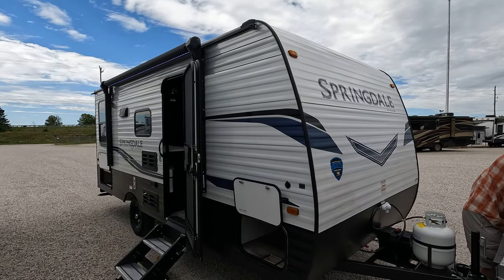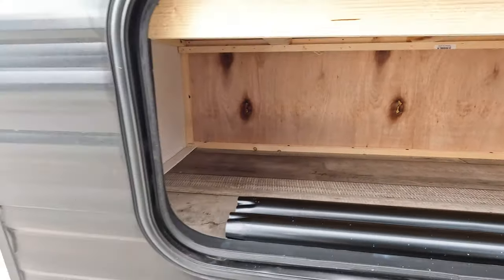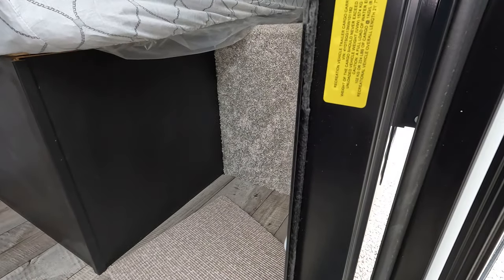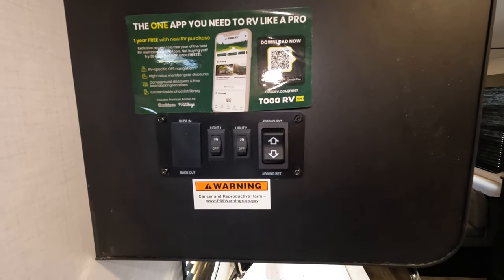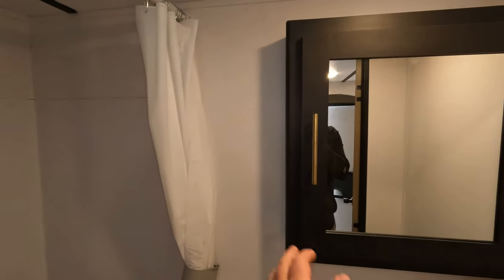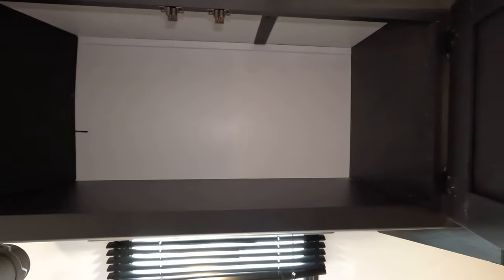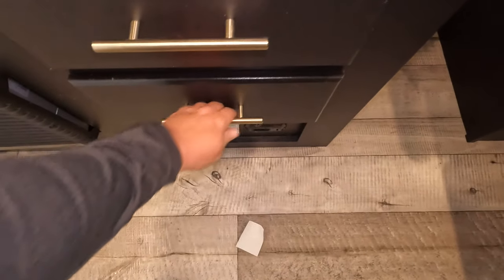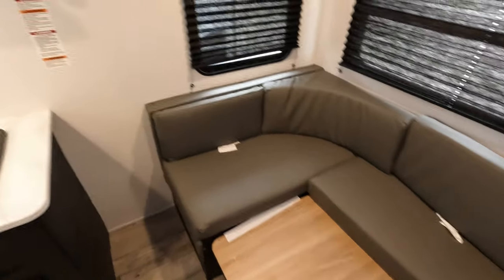2022 Keystone Springdale Mini 1750RD Travel Trailer